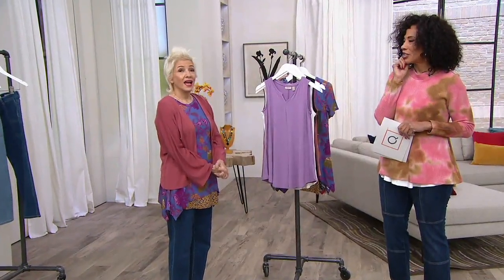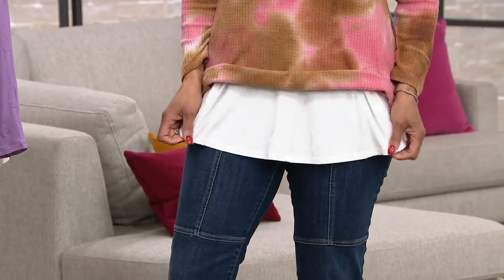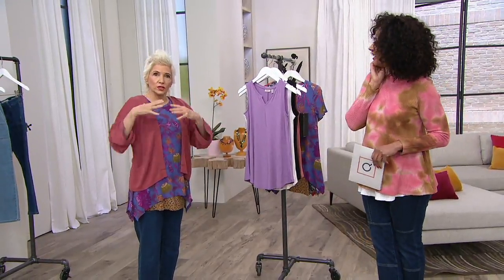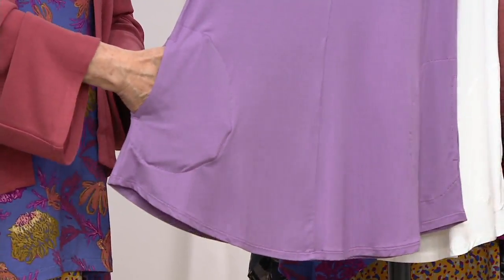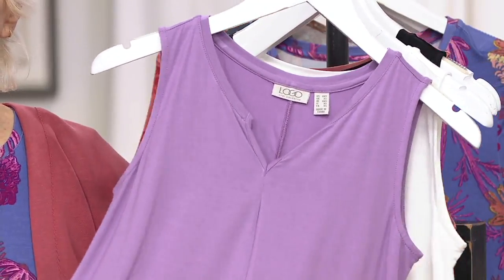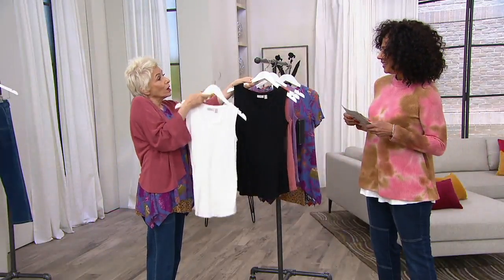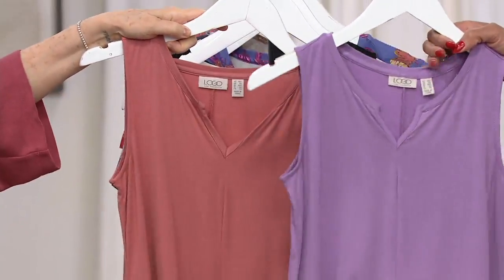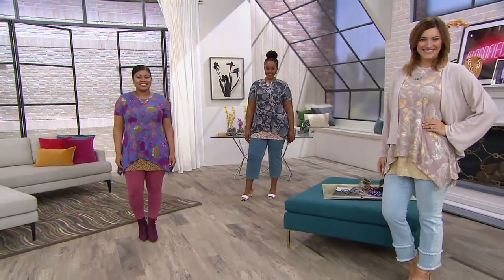LOGO by Lori Goldstein Solid Rayon 230 Tank with Split Neckline on QVC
LOGO by Lori Goldstein Solid Rayon 230 Tank with Split Neckline

An essential in any wardrobe, this LOGO by Lori Goldstein&reg; top turns up the fun factor with features like a notched V-neck, flirty flared bottom, and--wait for it--pockets!